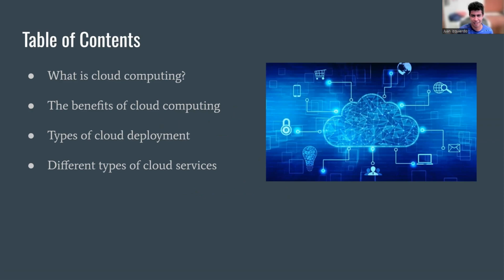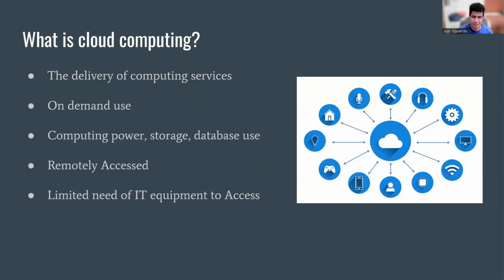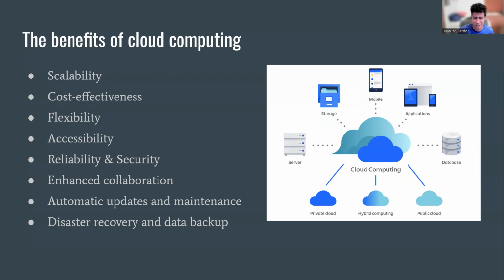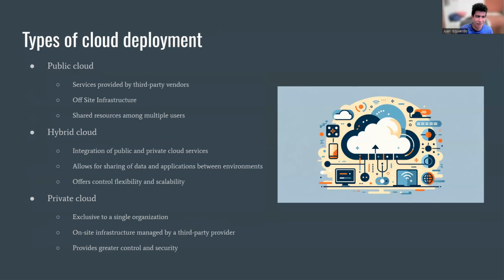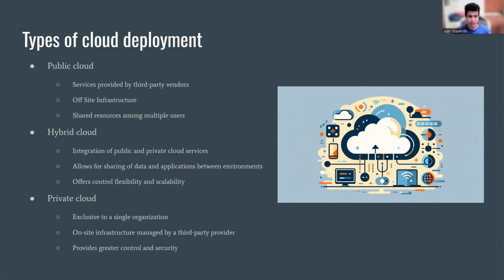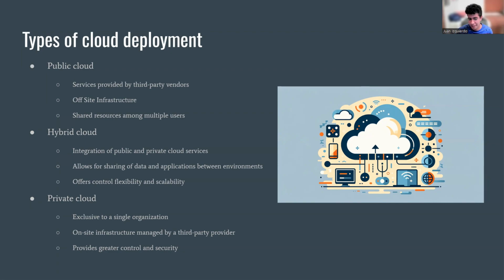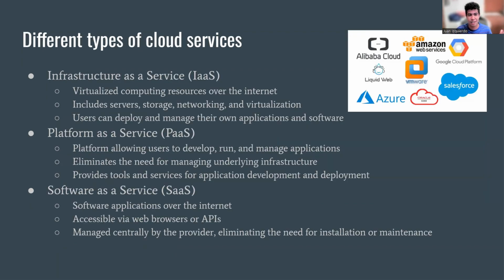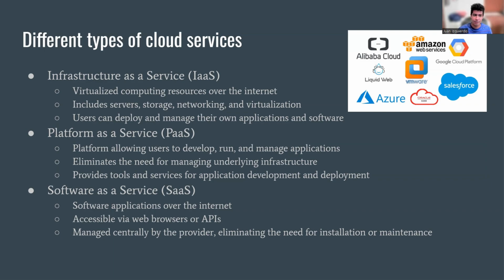Individual Assignment #3 -- ISYS 463 Spring 2024 Information Systems Analysis and Design